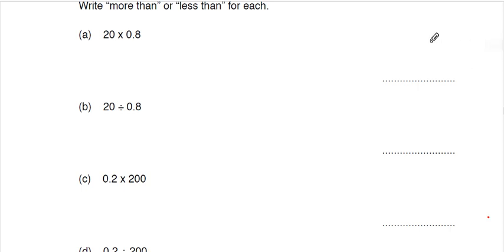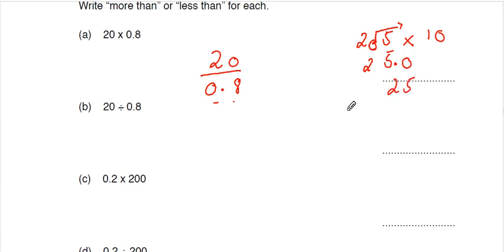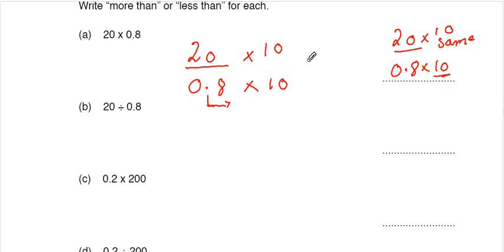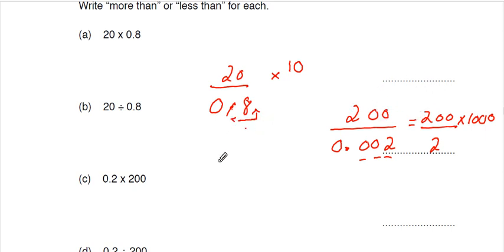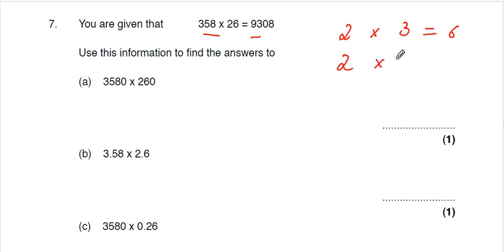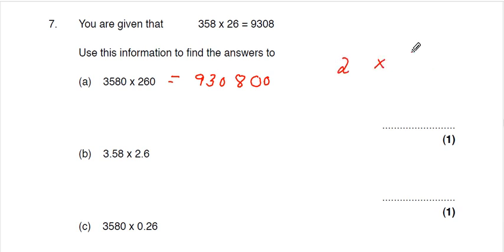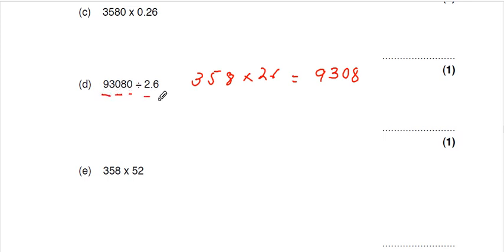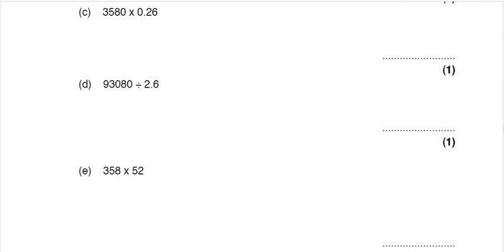Decimal Multiplication Challenge questions(learn with zainab)